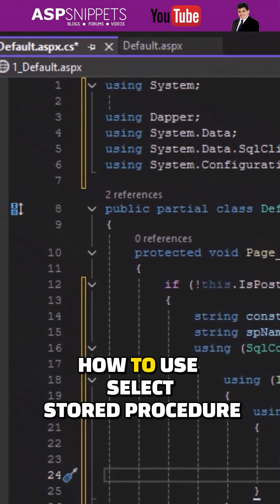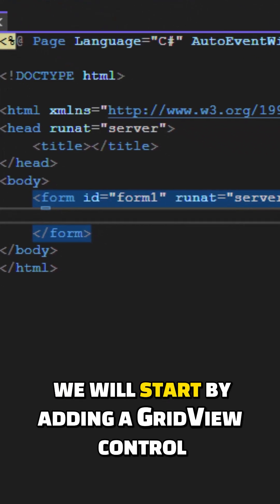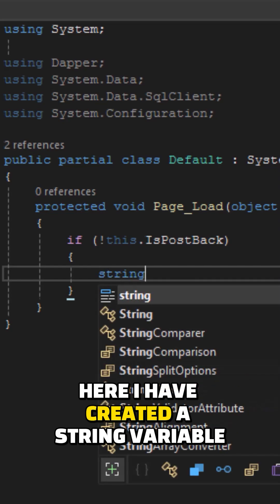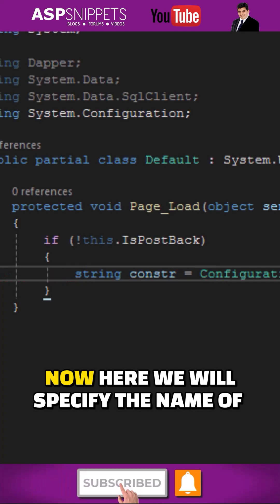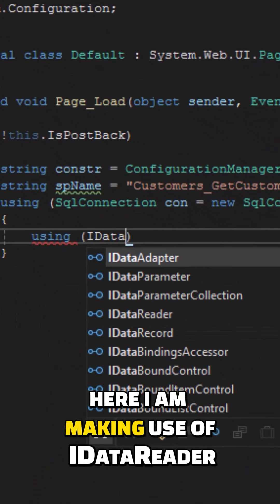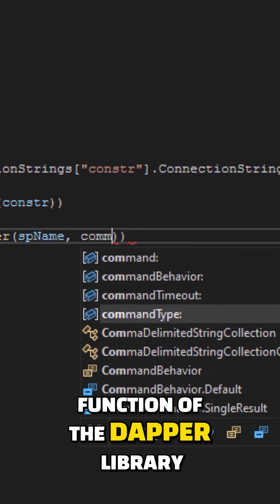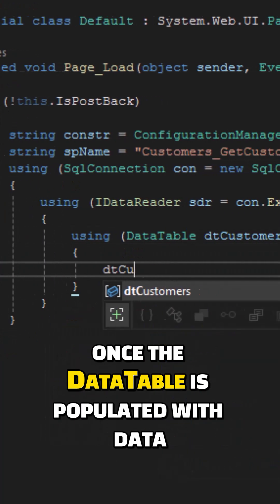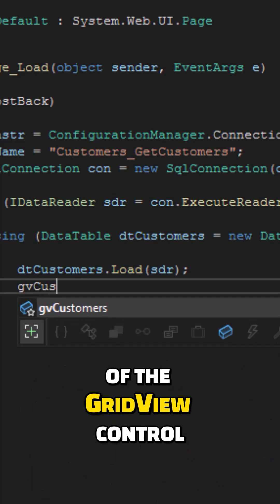Select with Stored Procedure using Dapper in ASP.Net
Here Mudassar Khan has explained with an example, how to select data from database with Stored Procedure using Dapper library in ASP.Net using C#.